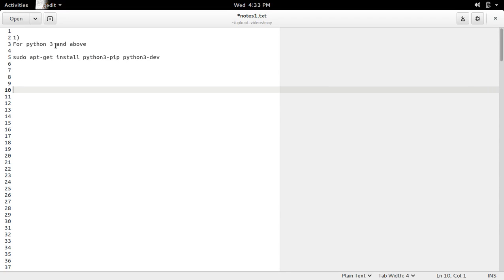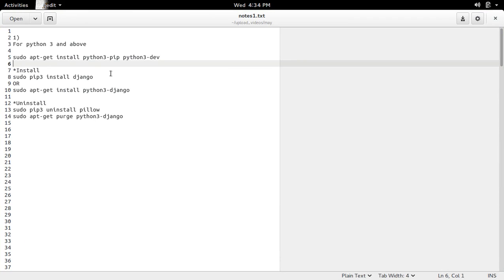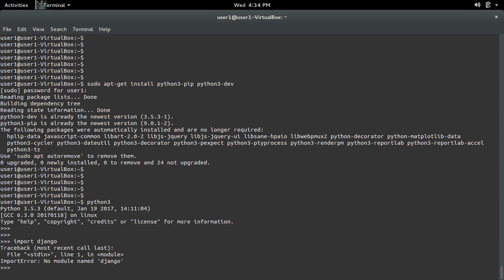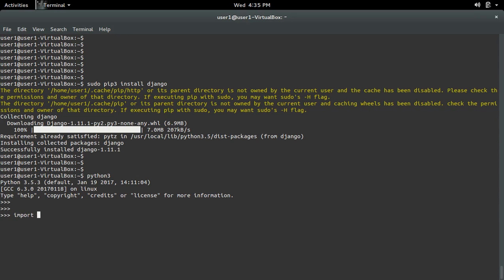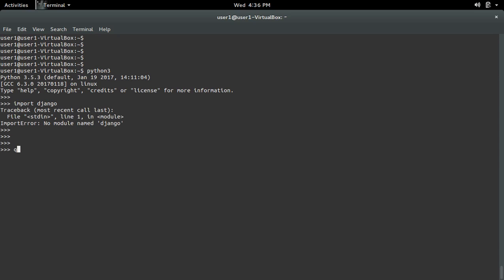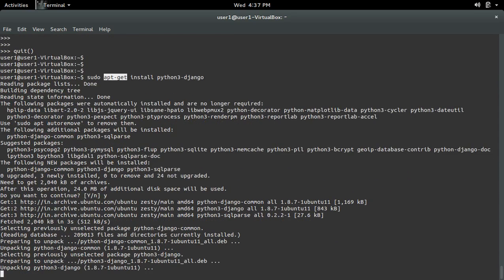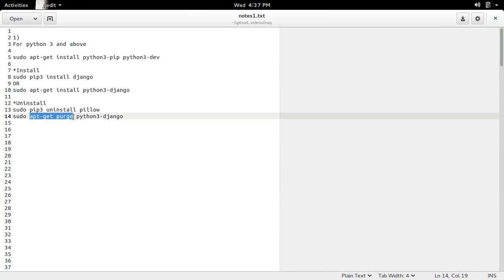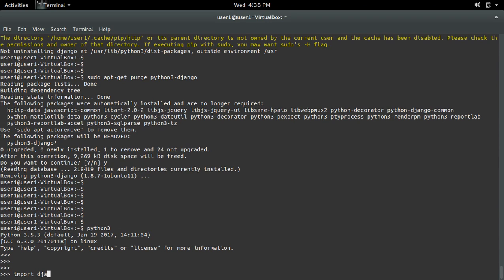How to download and install Packages and Modules for Python 3.7 and above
How to download and install Packages and Modules for Python 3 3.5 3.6 and above pip3

*Install
sudo pip3 install django
OR
sudo apt-get install python3-django

*Uninstall
sudo pip3 uninstall django
sudo apt-get purge python3-django